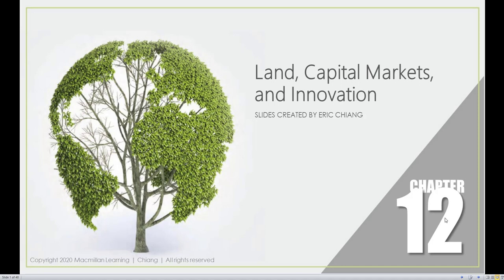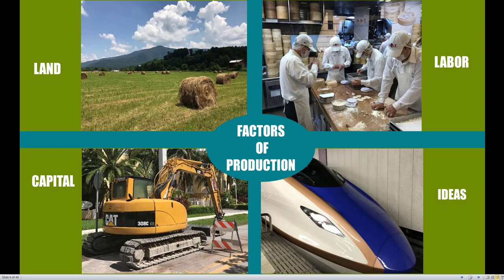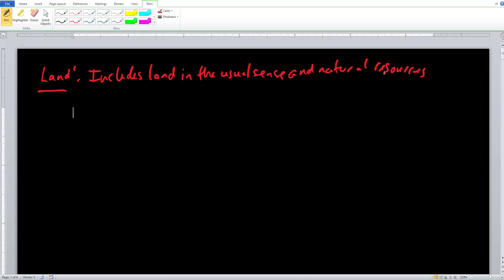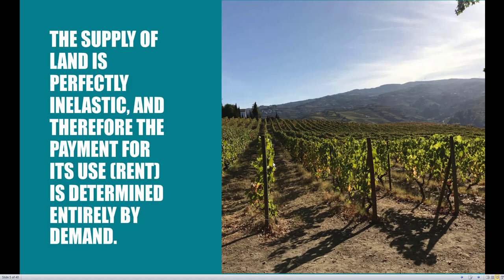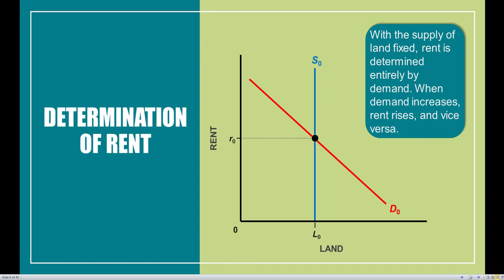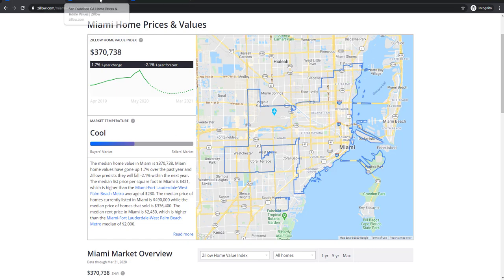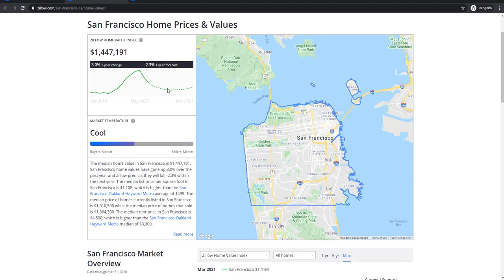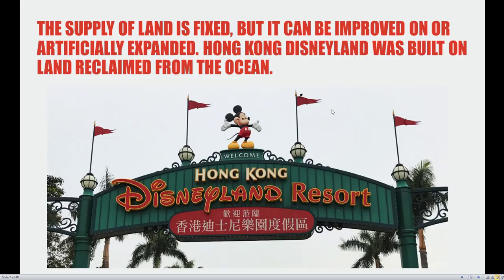ECO 2023 Microeconomics -- Chapter 12.01: The Land Market